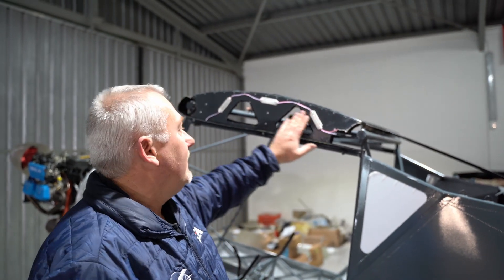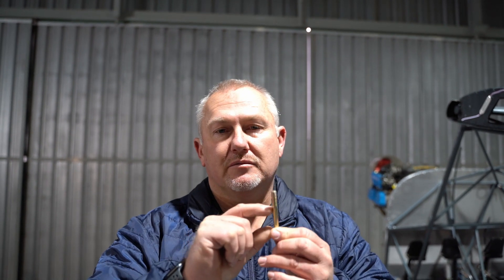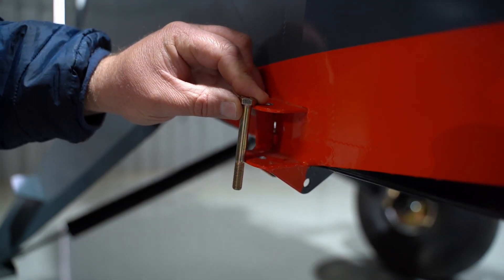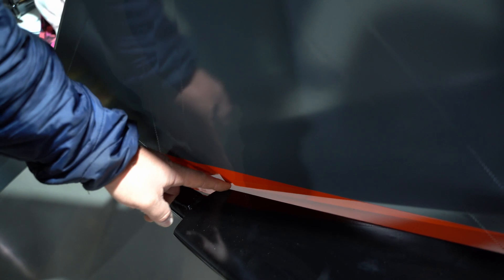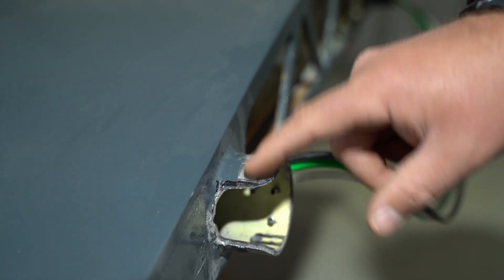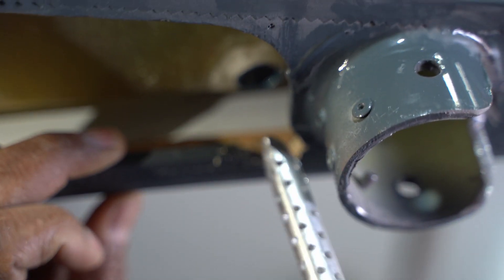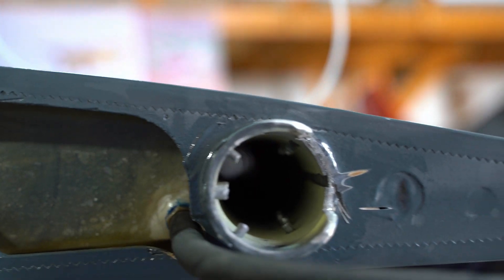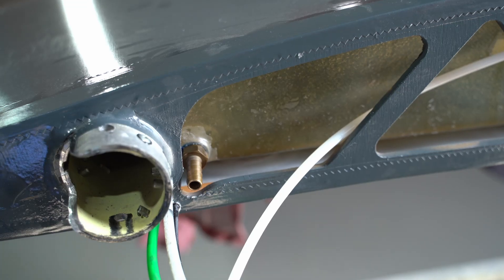Fitting the KFA Safari wings to the fuselage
Some basics on fitting the KFA Safari wings to the fuselage and basic prep which need to be in place.